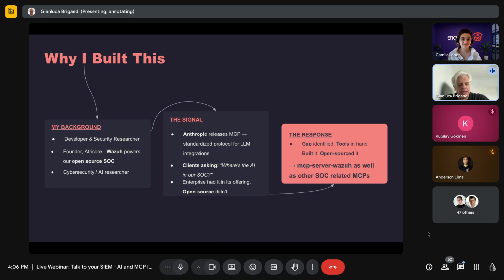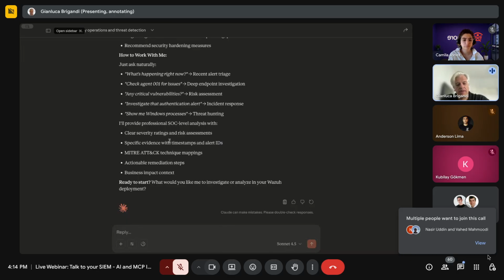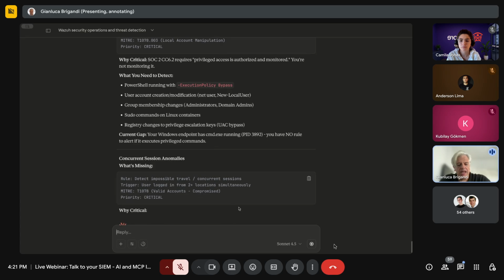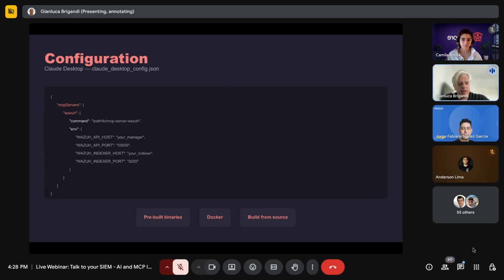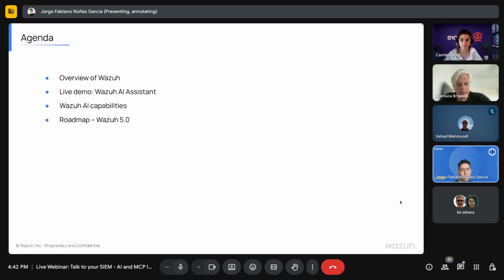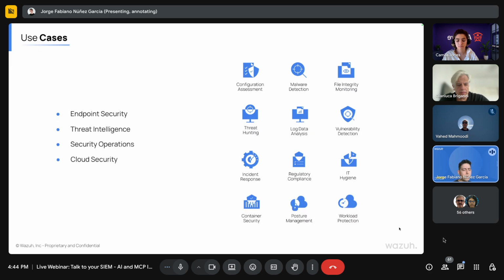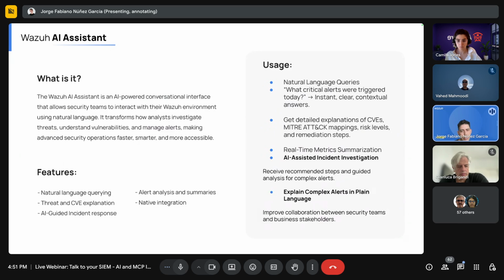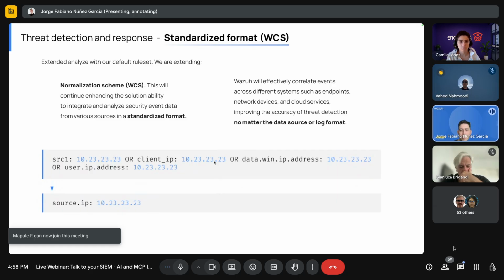Atricore & Wazuh | Latest MCP Updates in Wazuh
In this webinar, we present the Wazuh MCP, created by Gianluca Brigandi, along with key insights into the latest AI updates and what’s coming in the next Wazuh version.